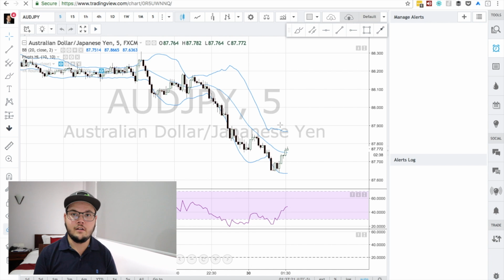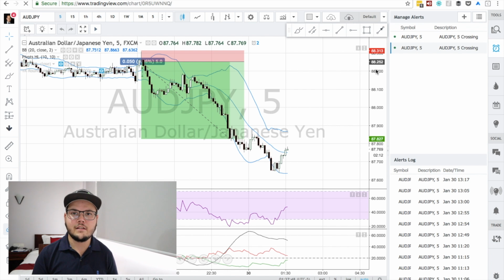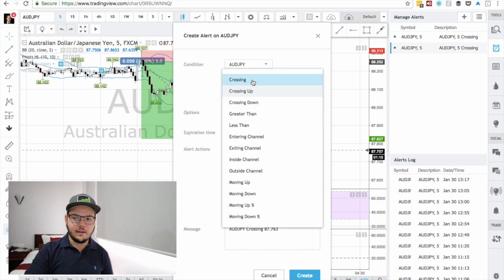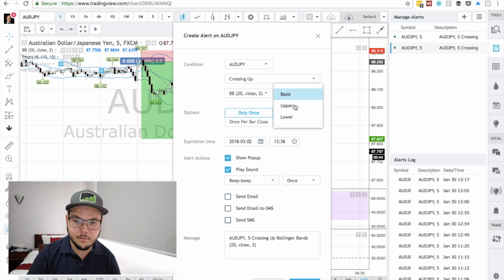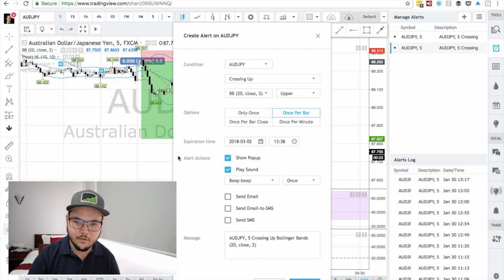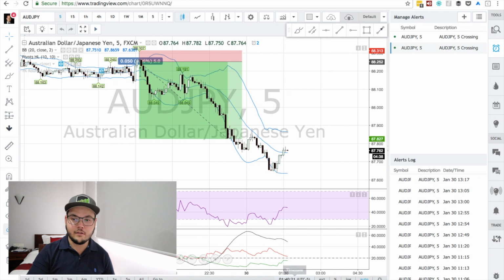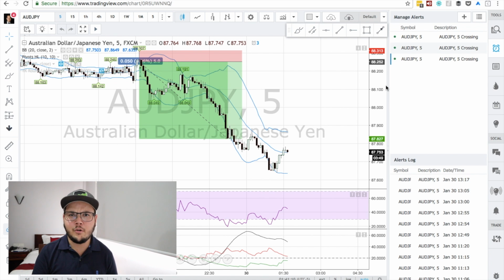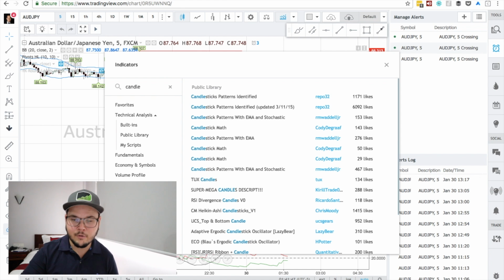TradingView Tutorial: How To Stop Missing Trades For Good!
How To Stop Missing Trades For Good! | TradingView Tutorial

In this Forex trading vlog, I spend my last exploring Siem Reap, Cambodia. I share a cool tactic to stop missing trades using TradingView. At night, I go over to Pub Street and discover a couple if nice things... Vlog #256.

Canon EOS M6
Joby GorillaPod